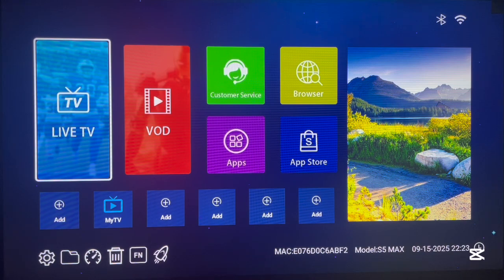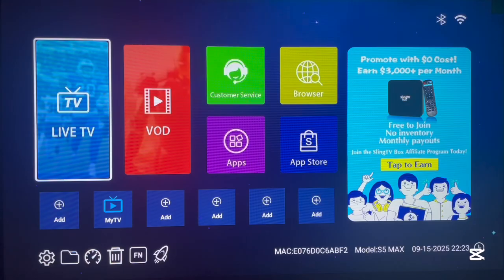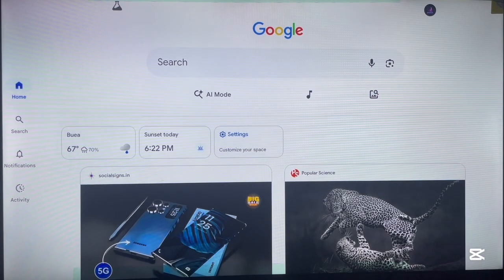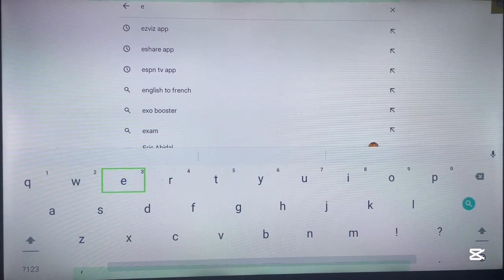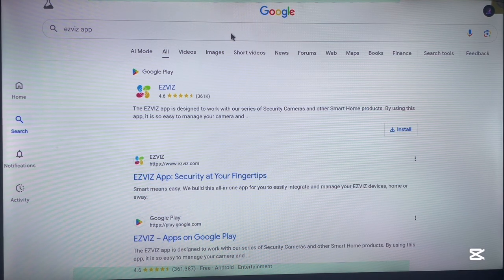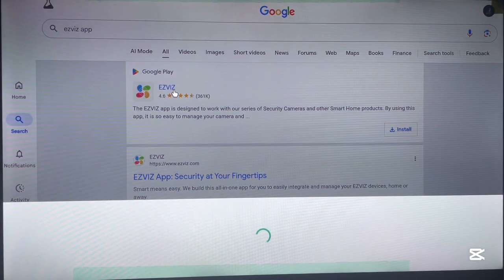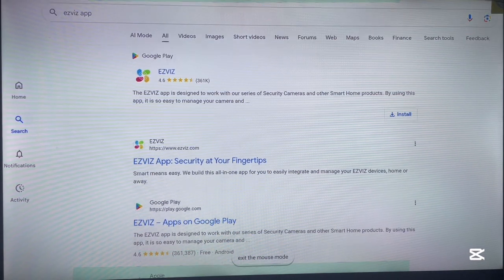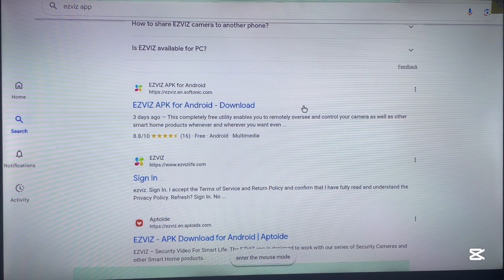No Play Store? How to Download & Install Ezviz App on ANY Android TV (2025)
Learn how to safely download and install Ezviz App on any Android TV or TV Box in 2025 without using the Play Store app.